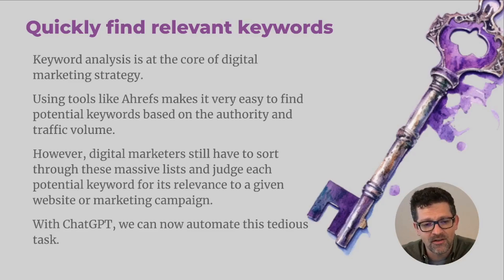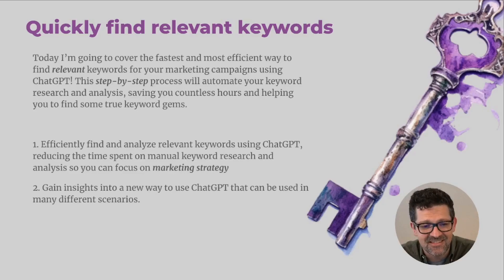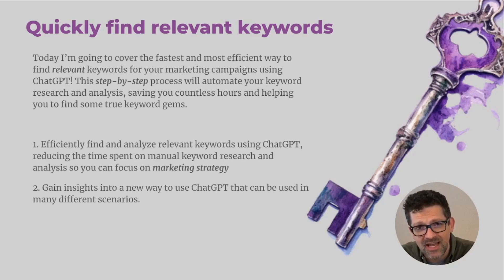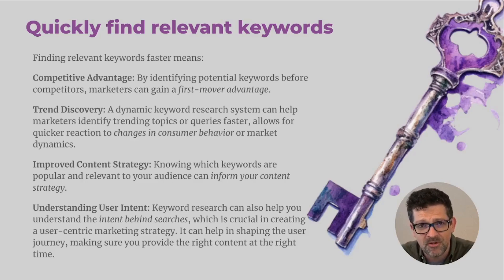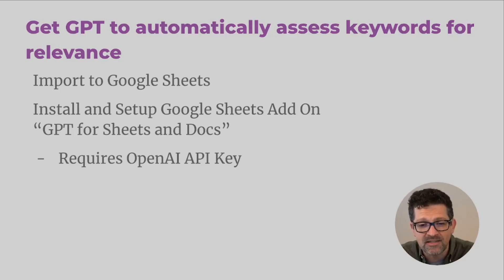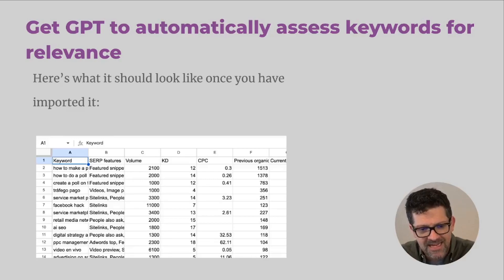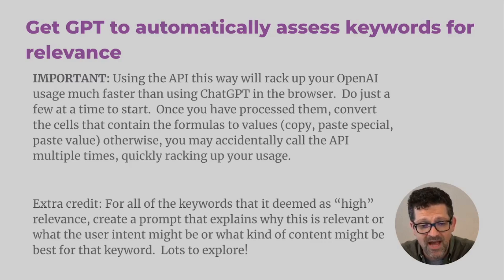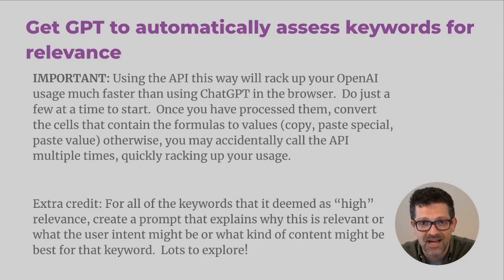Keyword Research with ChatGPT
Today I’m going to cover the fastest and most efficient way to find relevant keywords for your marketing campaigns using ChatGPT! This step-by-step process will automate your keyword research and analysis, saving you countless hours and helping you to find some true keyword gems.

1. Efficiently find and analyze relevant keywords using ChatGPT, reducing the time spent on manual keyword research and analysis so you can focus on marketing strategy.

2. Gain insights into a new way to use ChatGPT that can be used in many different scenarios.